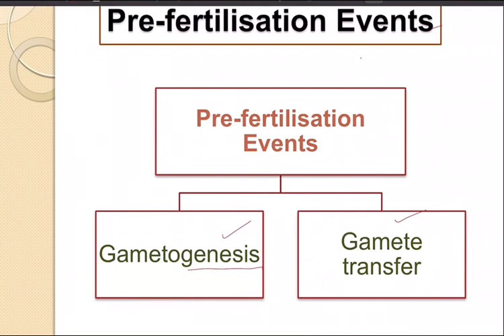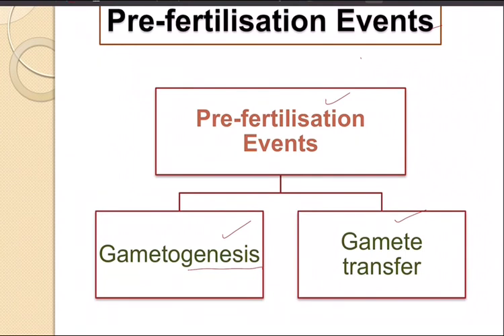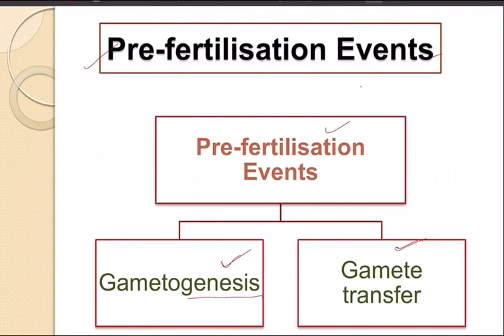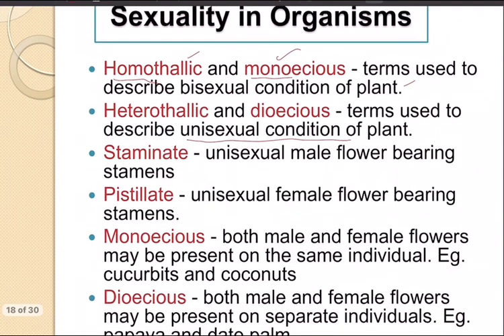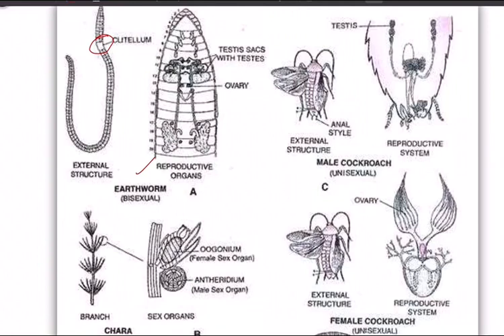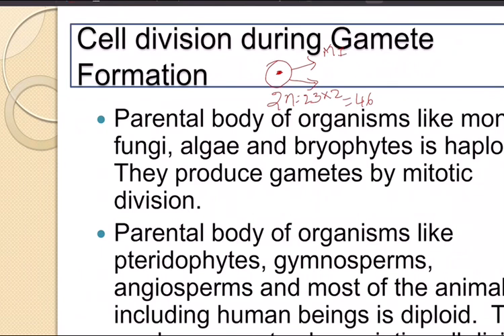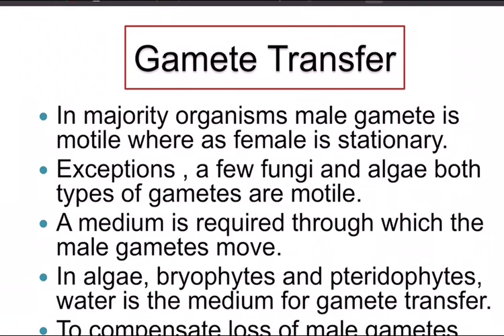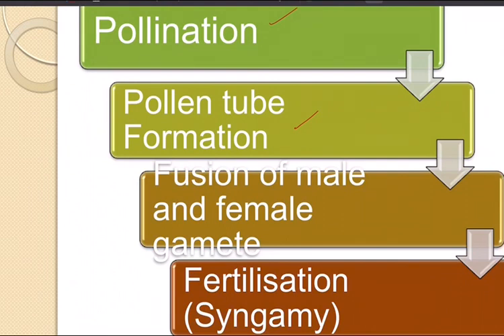Class 12th Biology chapter 1